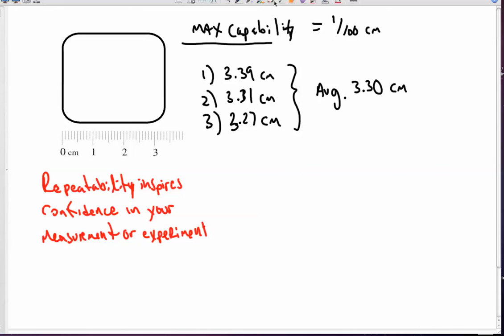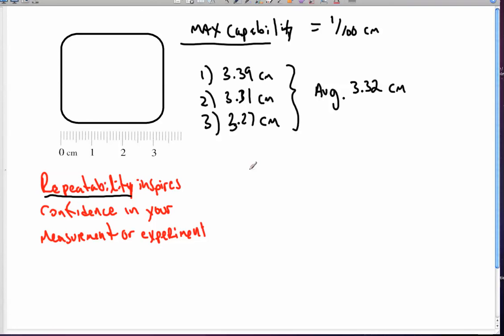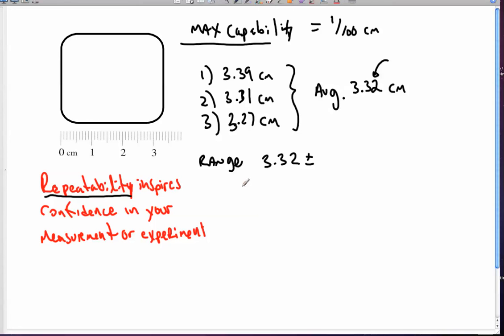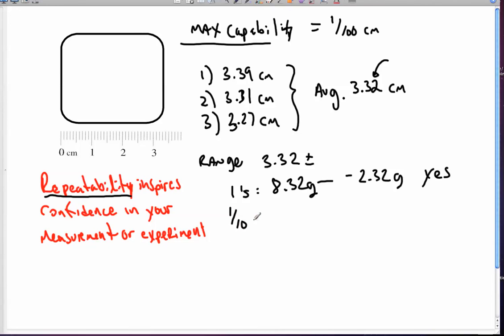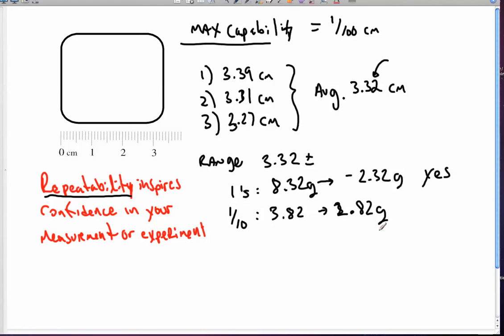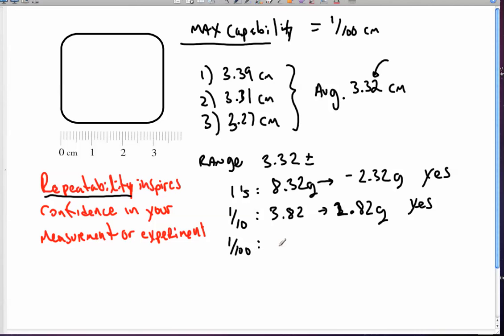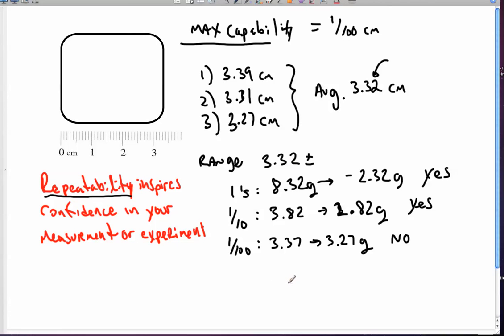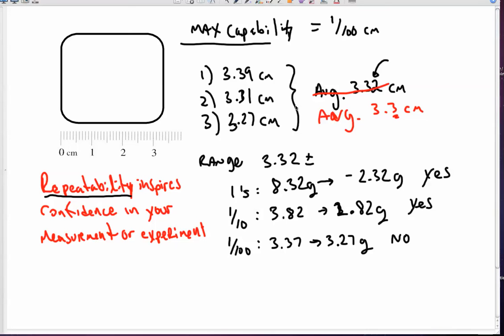Confidence Procedure pt 2